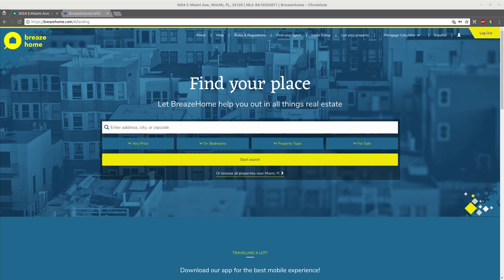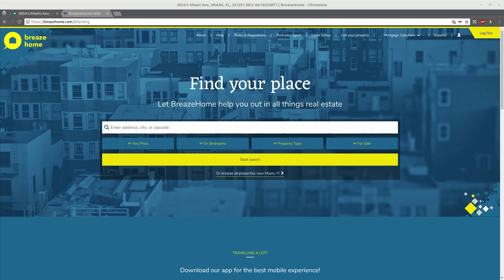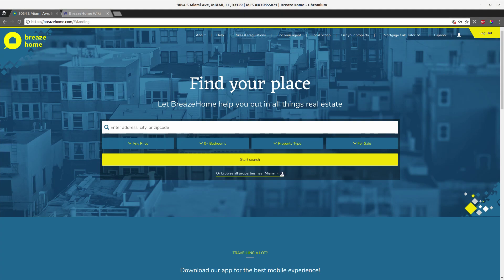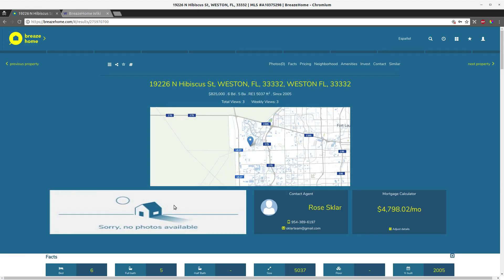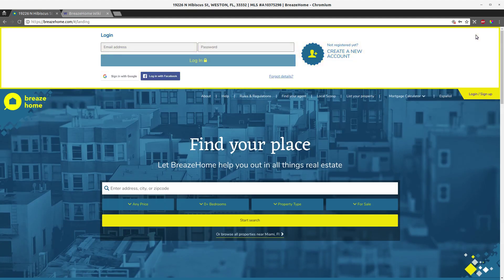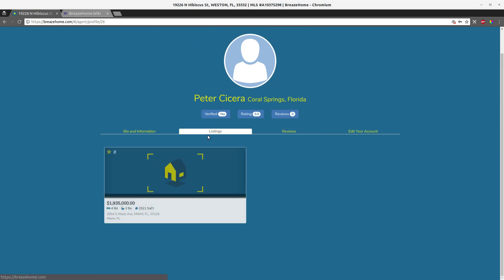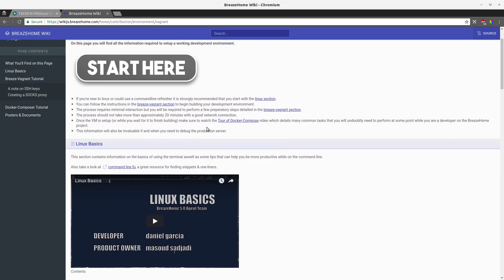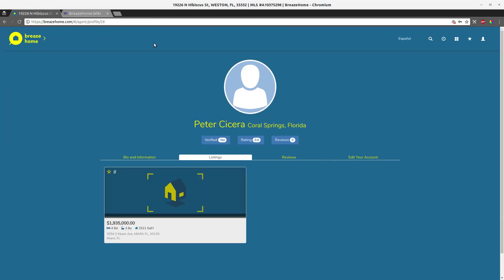[BreazeHome 5.0] Agent Team Intro Video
This video briefly goes over what BreazeHome is, and spends some time outlining the features added by the agent team for the 5.0 release.